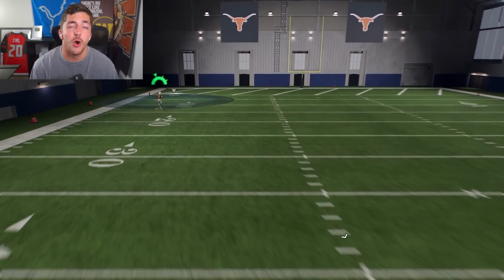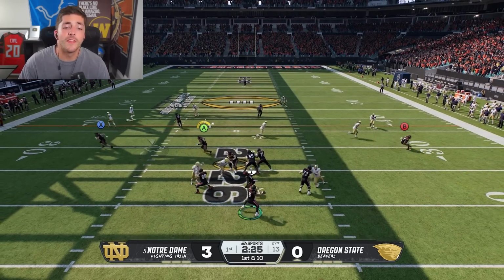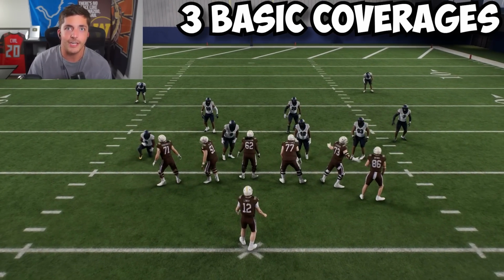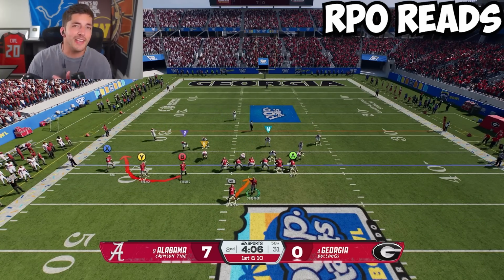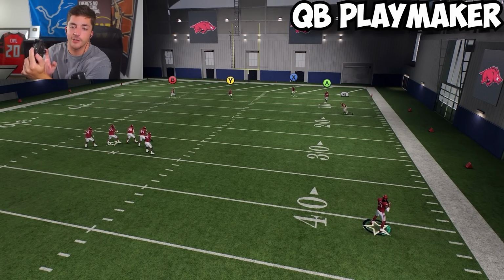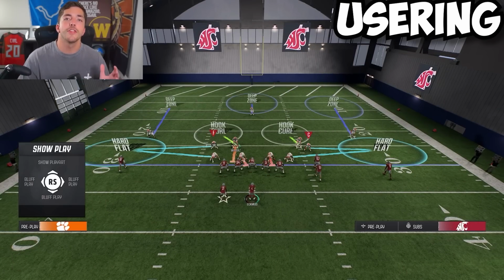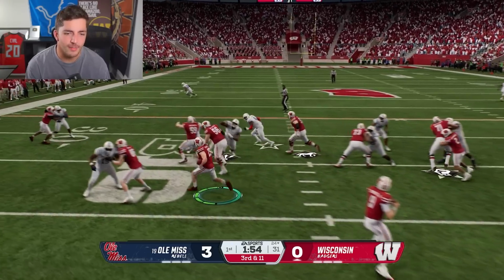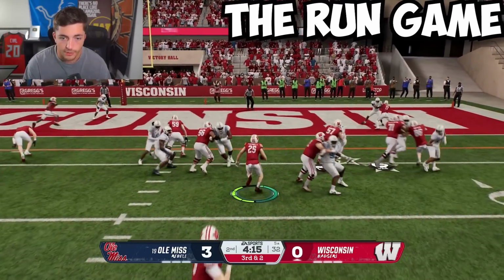10 Beginner Tips To EASILY Win More Games! | College Football 26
Get Year Long Access to Easy Offensive & Defensive Schemes PROVEN to win you more games!

0:00 Intro
0:15 #1 Passing
3:41 Gotten Value? Check Out Civil.gg
4:14 #2 Easy Passing Play
5:56 #3 Three Basic Coverages
10:43 #4 RPO Reads
13:05 #5 Stop Getting Bombed
14:43 #6 QB Playmaker
16:26 #7 Coaching Adjustments
18:11 #8 Usering
21:45 #9 Field Goal Kicking
23:33 #10 The Run Game
26:35 Civil.gg

This Video Breaks Down 10 Beginner Tips To EASILY Win More Games In College Football 26! All these tips are things I've learned in my career as a professional Madden player as well as playing College Football 26. I have no doubt these tips will make you a better player. Enjoy!